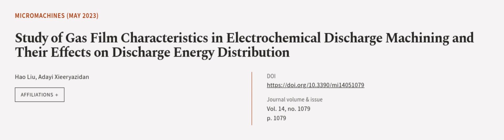Study of Gas Film Characteristics in Electrochemical Discharge Machining and Their Ef... | RTCL.TV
### Keywords ###

### Article Attribution ###
Title: Study of Gas Film Characteristics in Electrochemical Discharge Machining and Their Effects on Discharge Energy Distribution
Authors: Hao Liu ,and Adayi Xieeryazidan
Publisher: MDPI AG
DOI: 10.3390/mi14051079

### Video Timestamps ###
0:00:00 - Summary
0:01:03 - Title
0:01:07 - Outro
0:01:11 - End